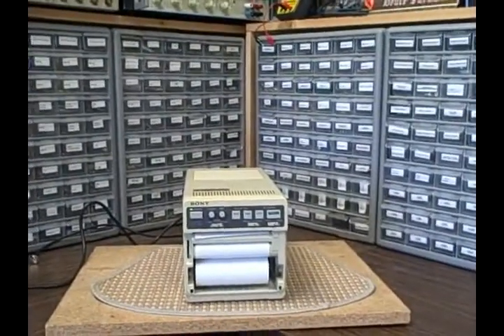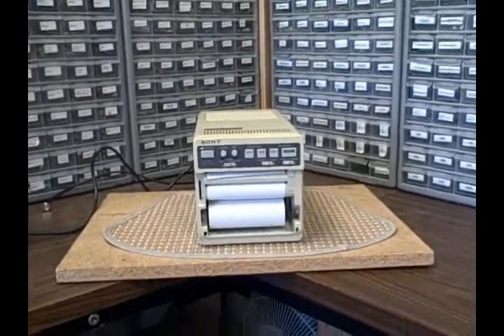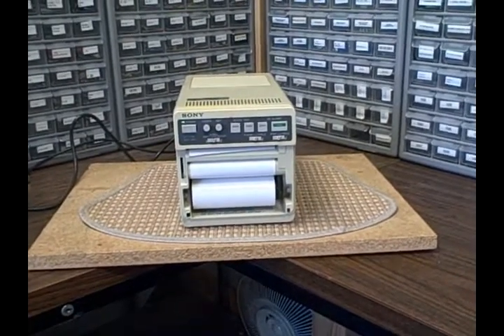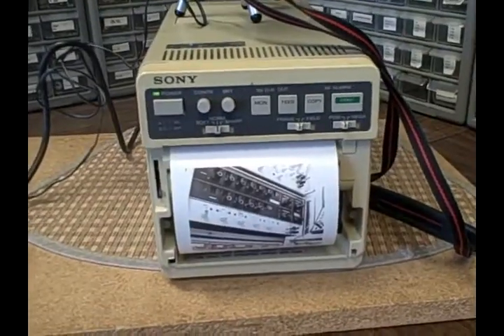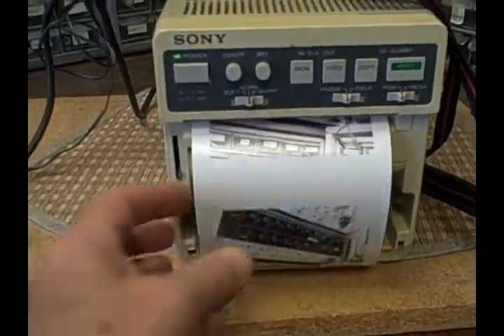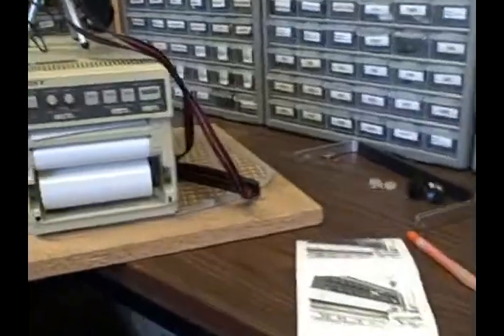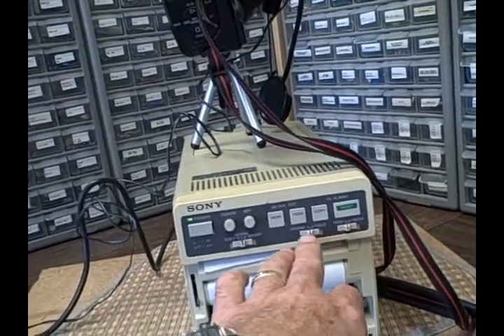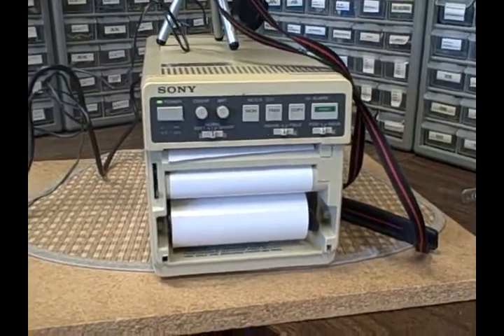Sony UP811 Thermal Video Printer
This mid 1980's thermal video printer was developed primarily for medical use, as a printer for ultrasound imaging and it was a breakthrough design. Using thermal printing on special thermal plastic paper it provided excellent print quality for the time.

I received this unit as a part of a larger lot of equipment I purchased and have had it setting around for several years waiting for me to experiment with it.  In this video I demonstrate that it still puts out a pretty decent image from any composite video device (usually they have an RCA video output jack).  I connected an RCA video camera from the 90's to it through an RCA to BNC connector and BNC cable.  Turned the unit on, loaded the paper, set it for a frame grab print and hit the print button!  Did it work?  Please see the video!

A unit like this could print from a composite video output from various video units, or maybe an oscilloscope, in order to record on paper your events.